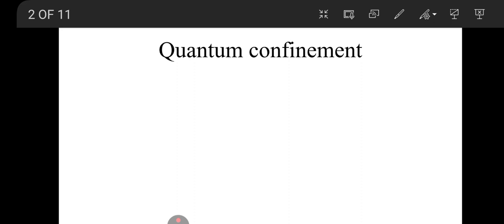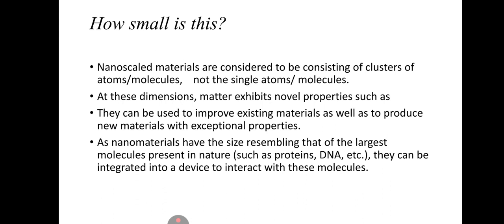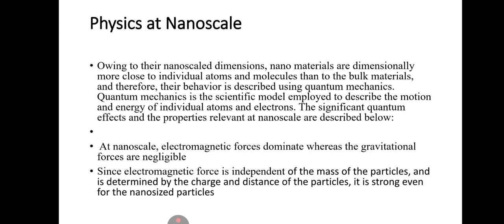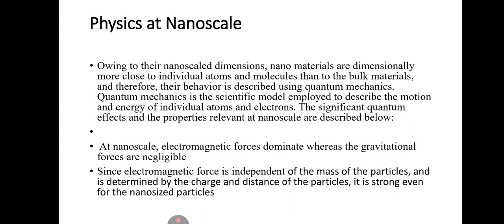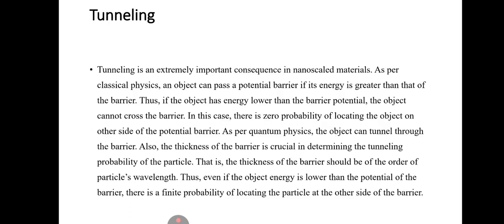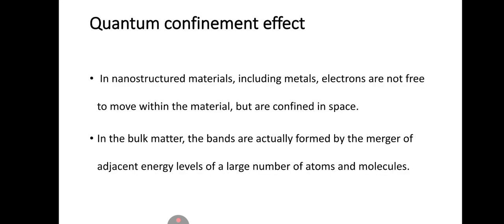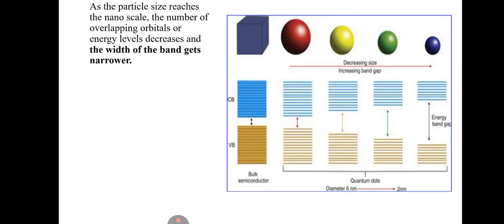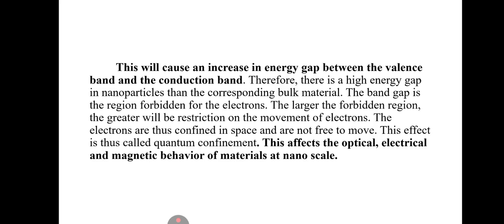15 May 2025